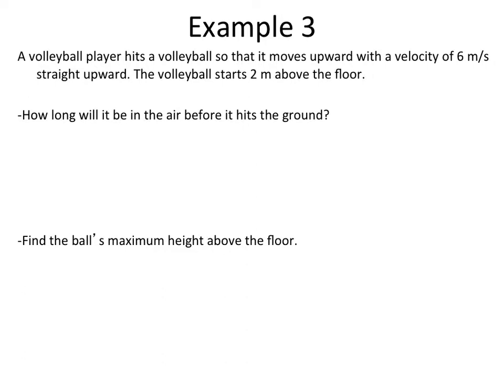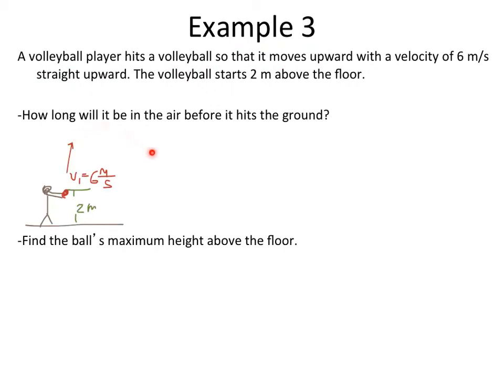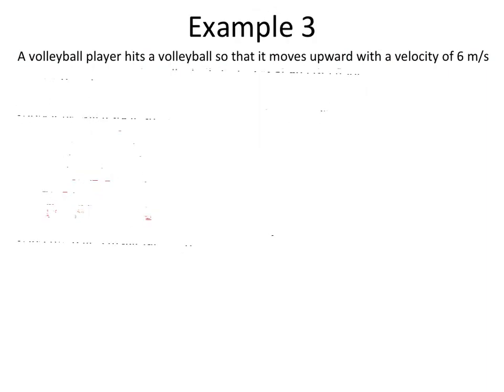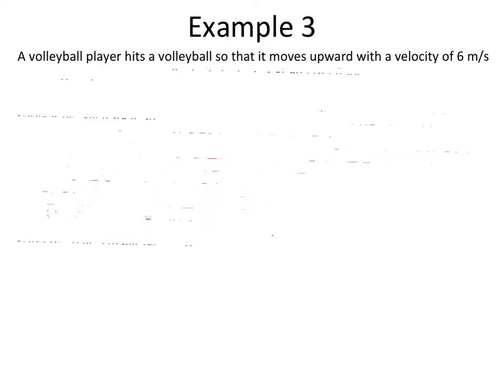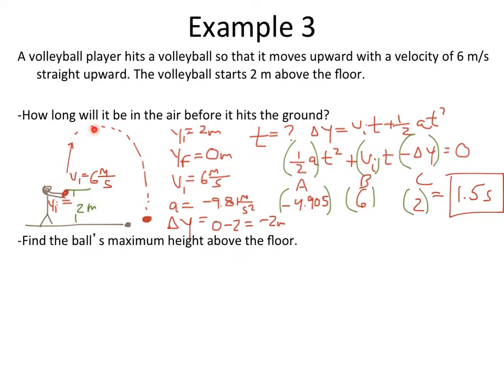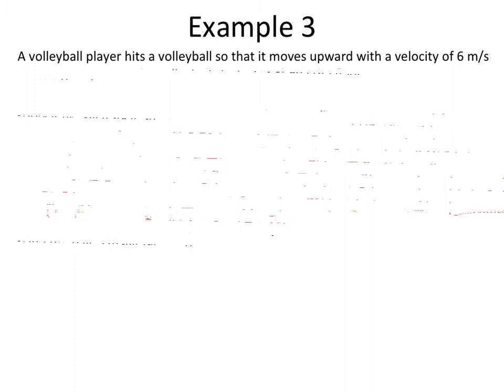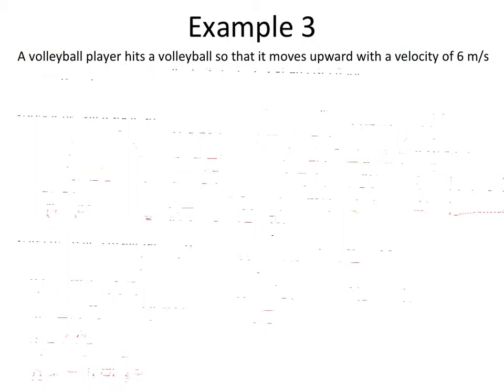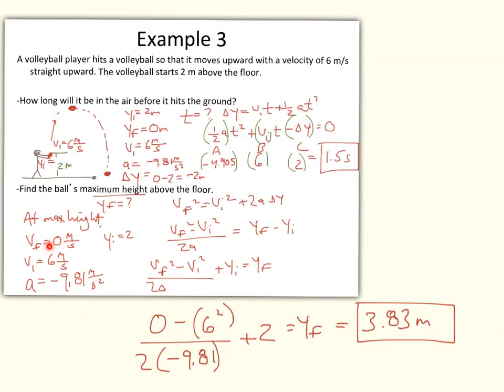Ch 03 notes Thrown Objects Ex 3